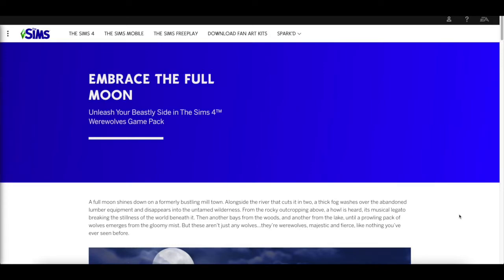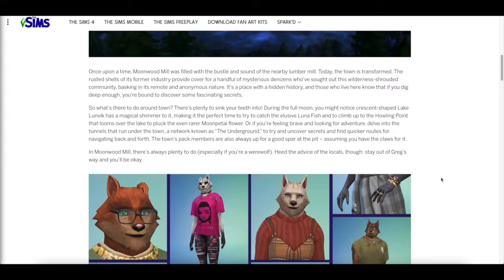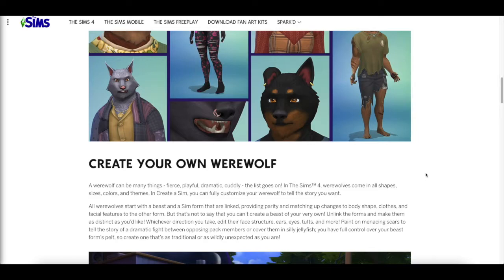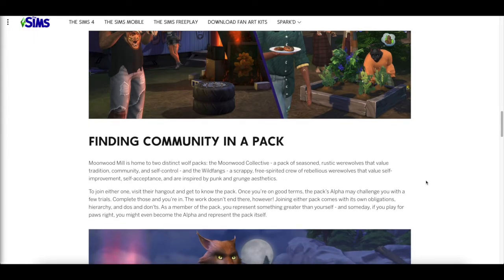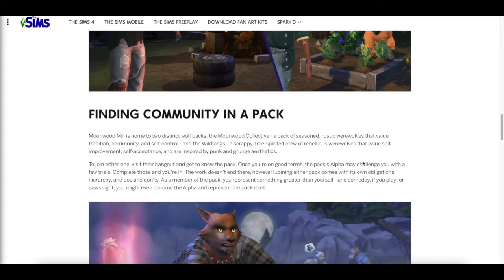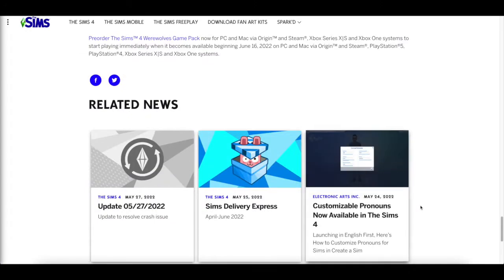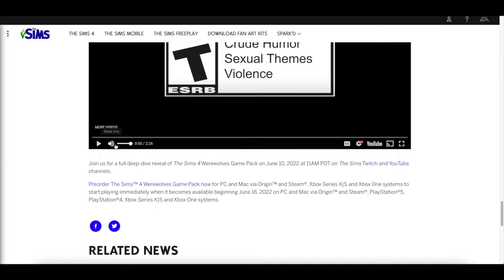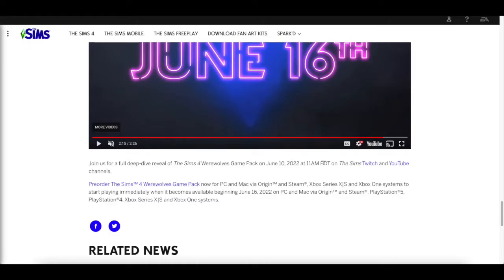My Thoughts on The Sims 4's Werewolves Game Pack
*OPEN ME*

These are my initial thoughts on the Sims 4's latest announcement regarding their new Werewolves Game Pack! I'm looking forward to the release!

Hey, y'all! My name's Toni and I'm happily addicted to Sims.

Remember: Sims, school, sleep, repeat!

FOLLOW ME -

ABOUT MY GAMEPLAY -

Uploads: They happen...
Sims 4 Packs I Own: All
Audio Recording Software: Soundflower
Screen Recording Software: Screenflick

ABOUT ME -

Age: 26
Occupies: East Coast, USA